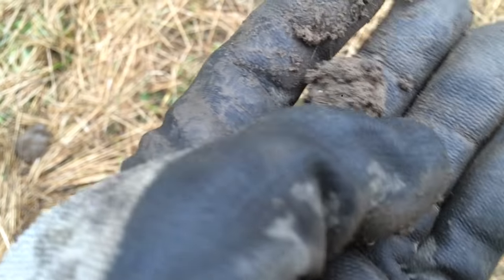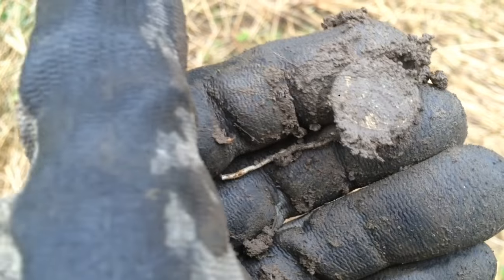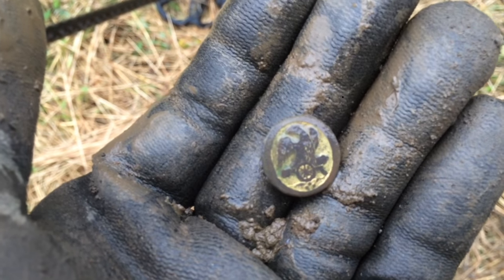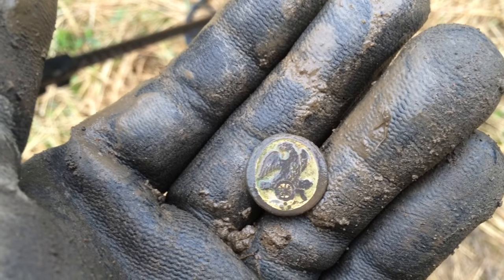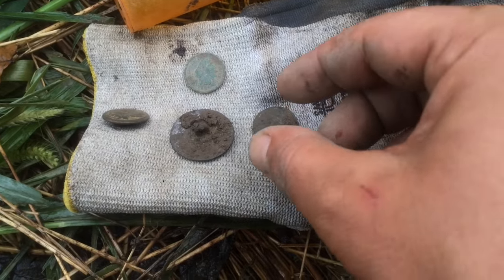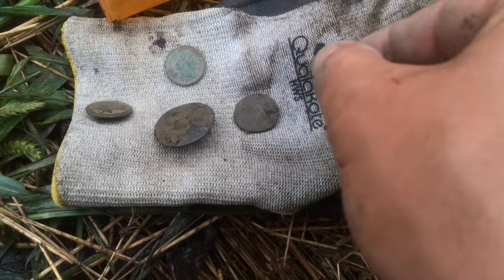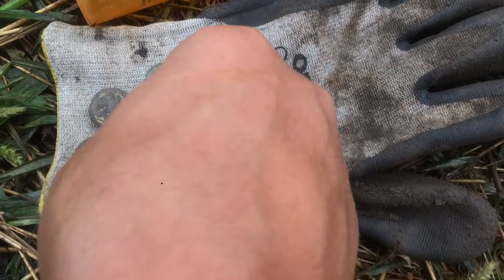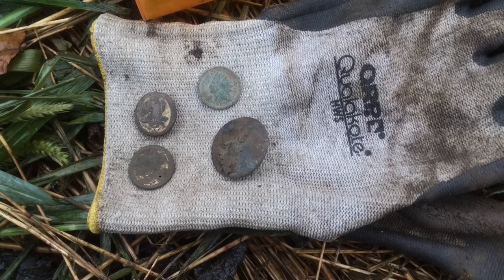#44 Kings Eagles and Indians - Metal Detecting 2016 War 1812 buttons Relics Colonial KG III